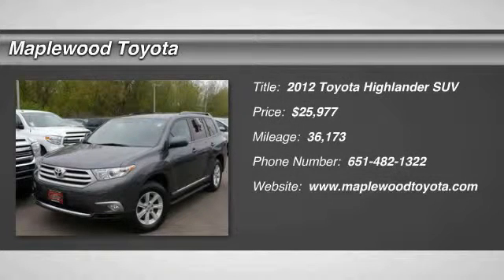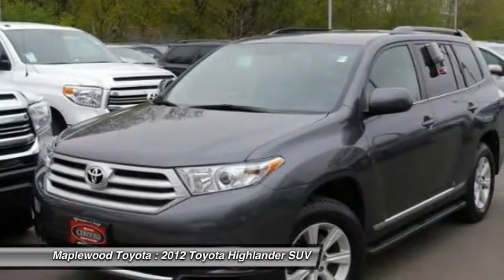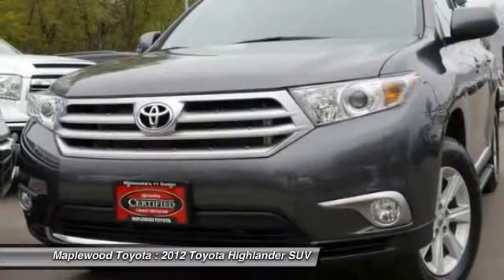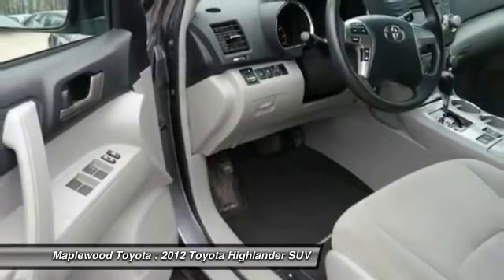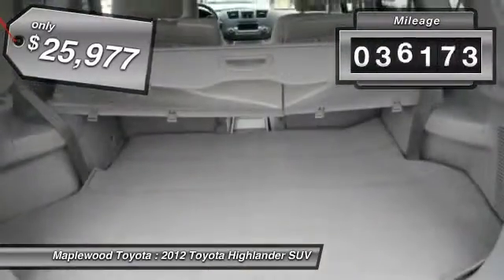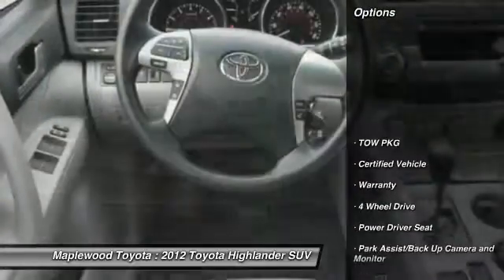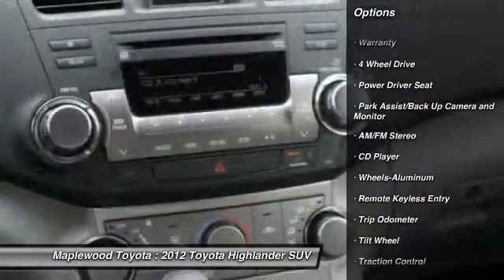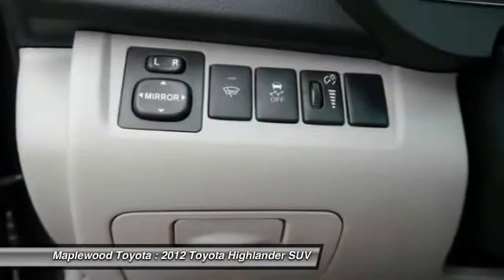2012 Toyota Highlander Maplewood, St Paul, Minneapolis, Brooklyn Park, MN Z3306A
Maplewood Toyota
2873 US-61

Maplewood Toyota
2873 US-61

Looking for the right suv? Today could be your lucky day. With 36173 miles, this Magnetic Gray Metallic, 2012 Toyota Highlander equipped with Automatic transmission could be yours. Request more information and set up a test drive right away.